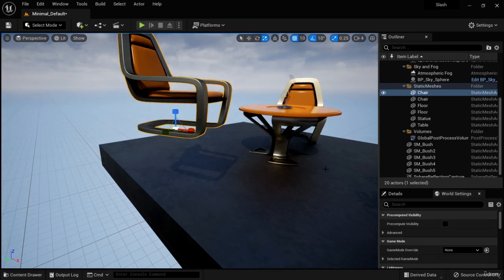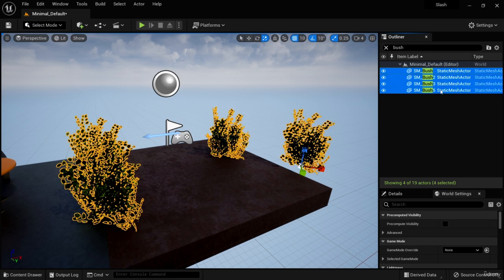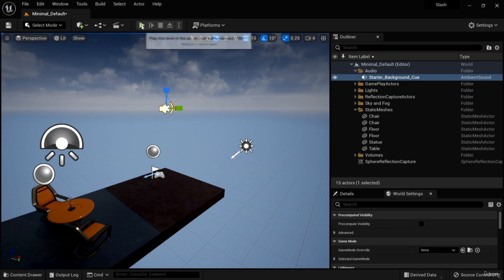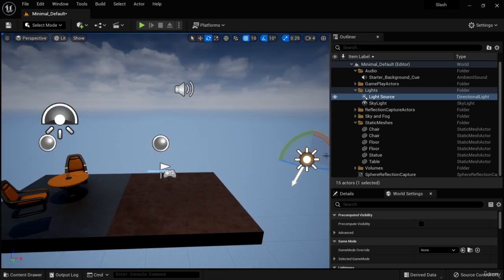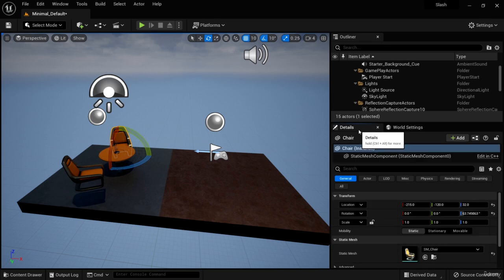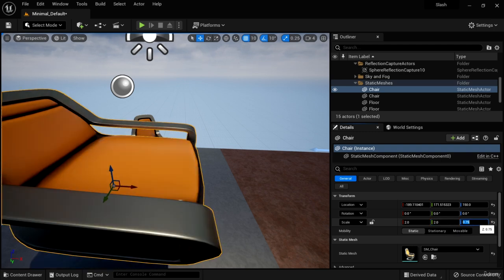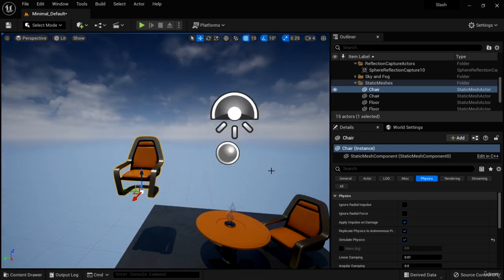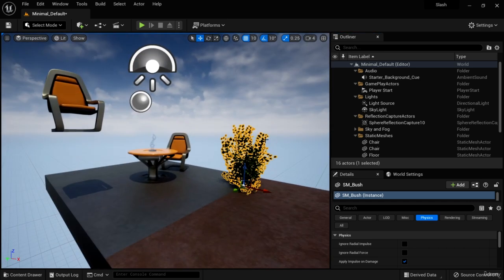6. UE5/C++ The Game Developer Course by Stephen Ulibarri. Panels